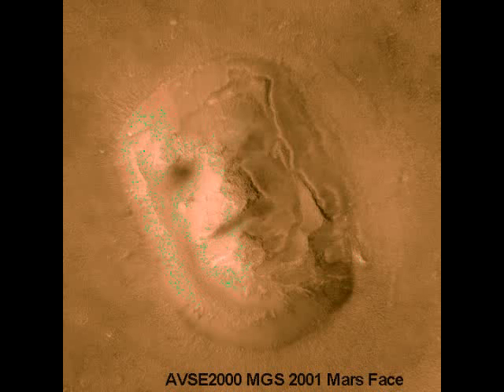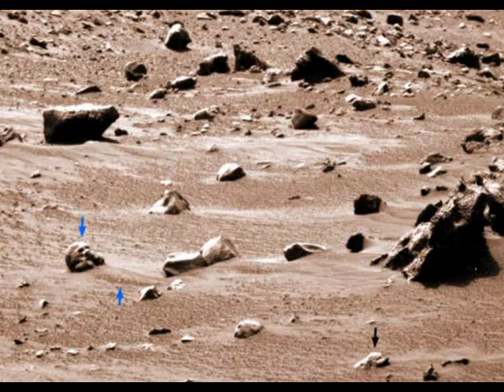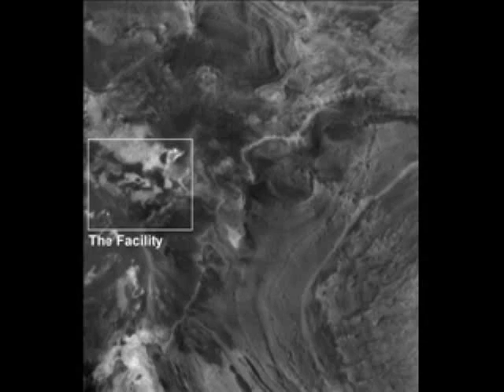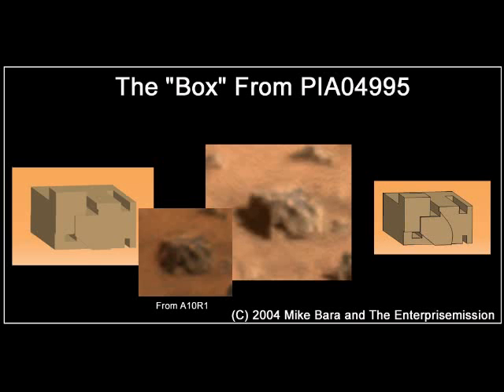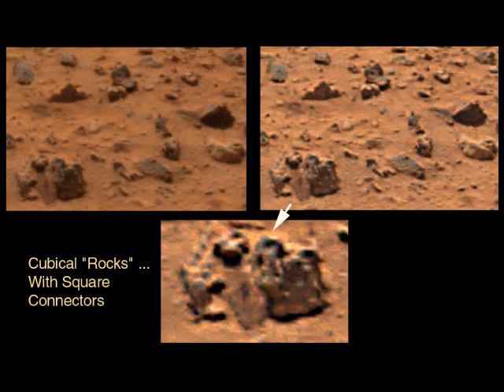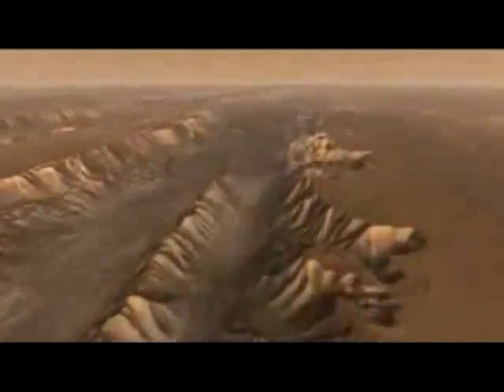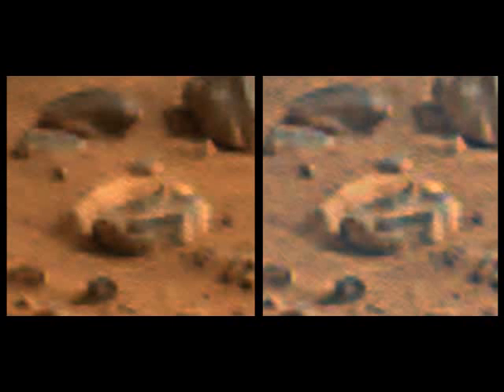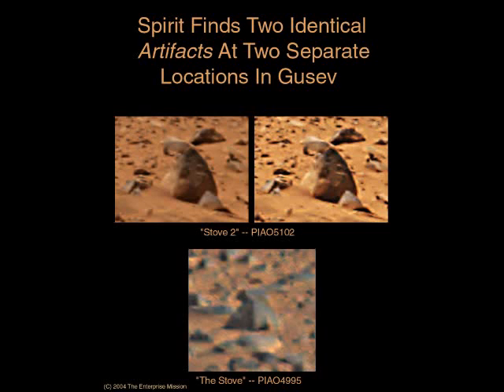life on mars more anomalies exposed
A gallery of photos showing mysterious anomalies on the planet Mars, which may indicate a current or past civilization.
For almost 25 years, it has been the subject of wonder, debate and wild speculation. And despite new images that seemed to have settled the matter, the possibility of some unknown history or civilization continues to fascinate us.